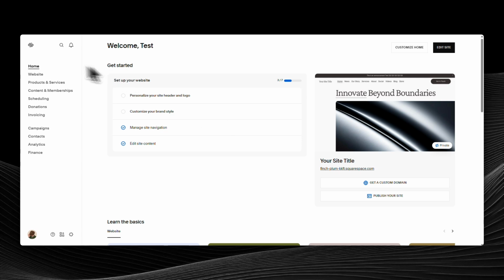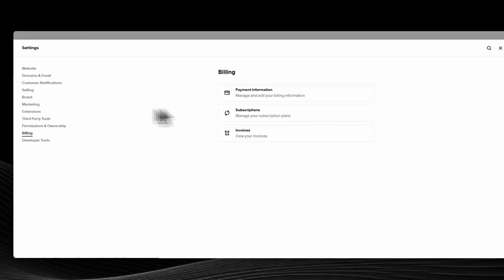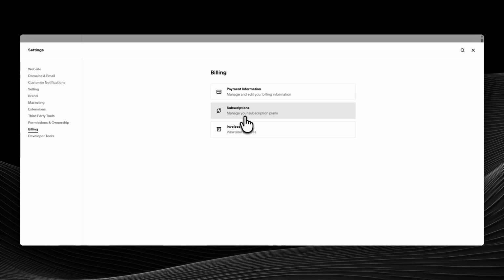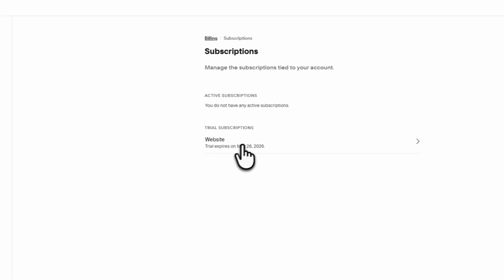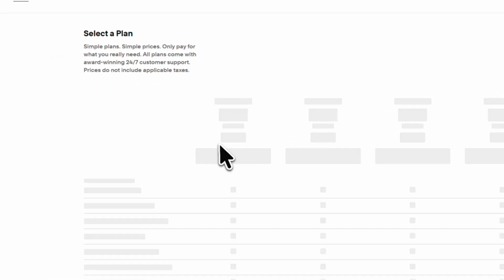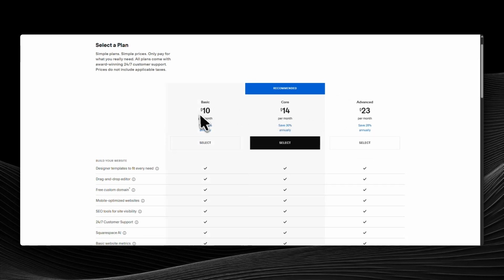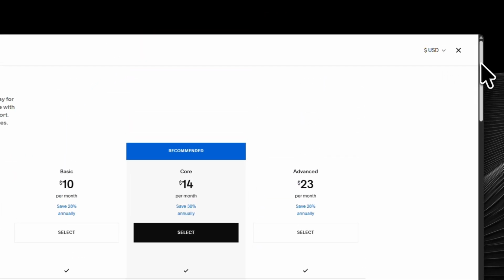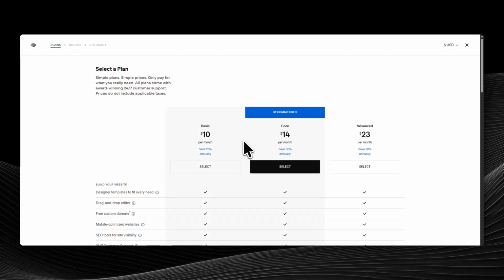How to Check Squarespace Plans (Step-by-Step Guide)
Here’s how to check Squarespace plans step by step.

In this quick tutorial, you’ll learn how to view and compare Squarespace pricing plans for websites, online stores, memberships, and scheduling tools. This includes opening the Billing or Pricing section, comparing plan features, checking renewal details, and upgrading or downgrading your subscription. Follow this simple guide to choose the best Squarespace plan for your needs.

✅ Plans You Can Compare
Personal plan
Business plan
Commerce Basic
Commerce Advanced
Member Areas
Scheduling plans
⚠️ Important Note
Features vary depending on the plan you choose
Ecommerce tools and advanced marketing features usually require higher-tier plans
Prices may vary by region and billing cycle